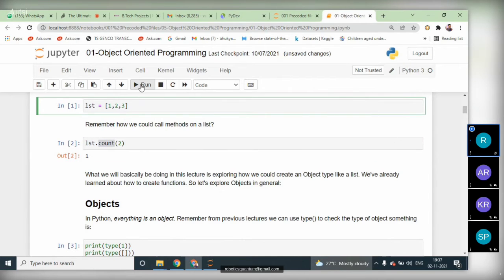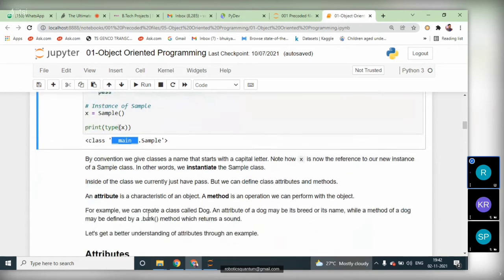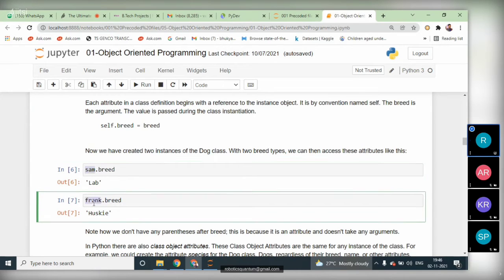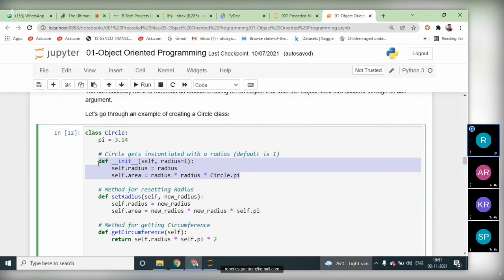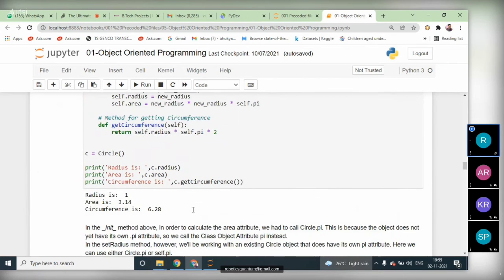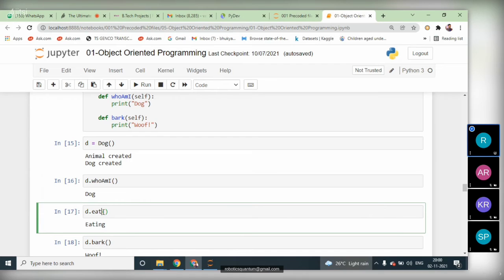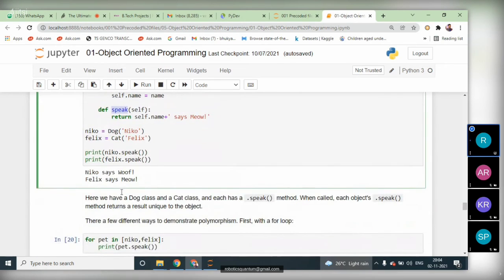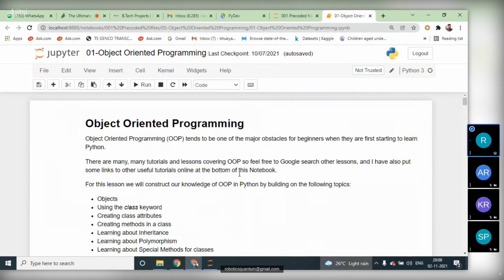Ultimate Python Program | Quantum Robotics | Session - 17